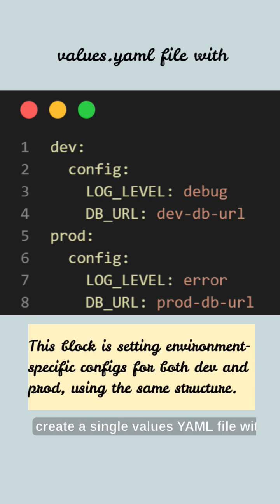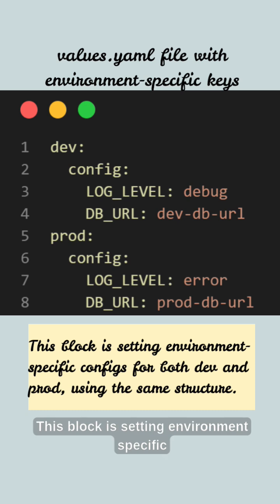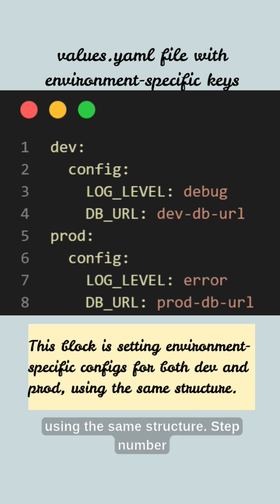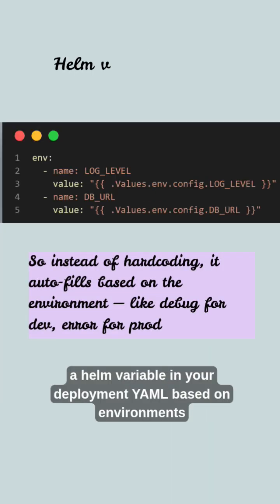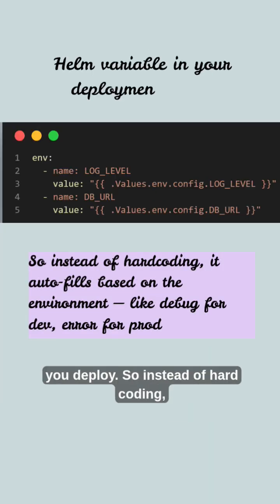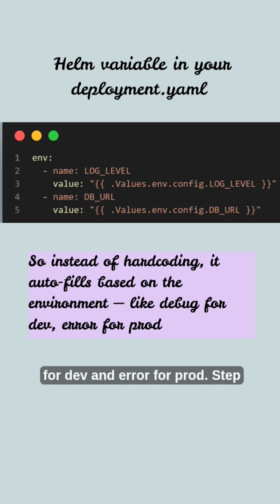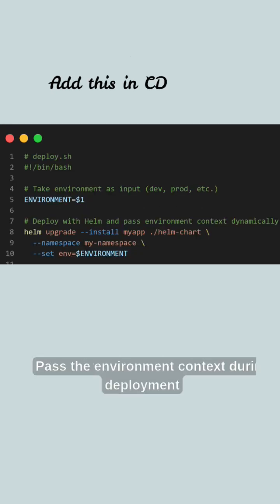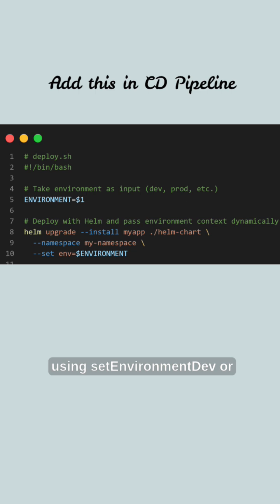One Kubernetes Deployment Yaml For Dev And Prod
1 Helm Chart, 2 Envs — One Deployment YAML to Rule Them All! 🚀 (Eng + Hindi)

Tired of duplicating your Kubernetes Deployment YAML for every environment? 😩
In this reel, you’ll learn how to use Helm templating to dynamically inject environment-specific configs like LOG_LEVEL and DB_URL — all from a single reusable manifest!

➡️ LOG_LEVEL=debug for dev
➡️ LOG_LEVEL=error for prod

🔥 Perfect for:
✅ Real DevOps use cases
✅ Scenario-based interview questions
✅ Smart CD pipeline practices using Helm

🎥 Bilingual format: English + Hindi explanation
🔧 Tools: Helm, Kubernetes
📚 Skill: Beginner–Intermediate